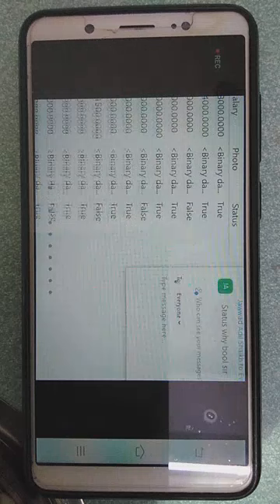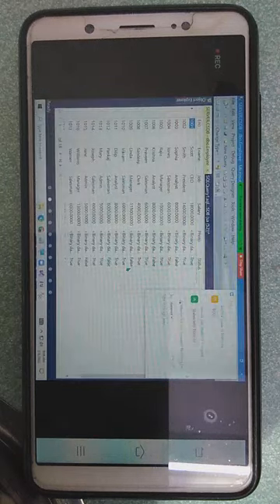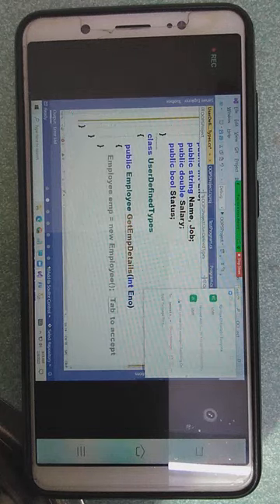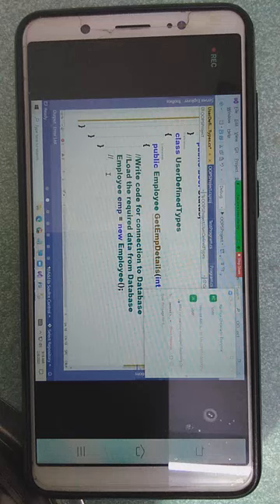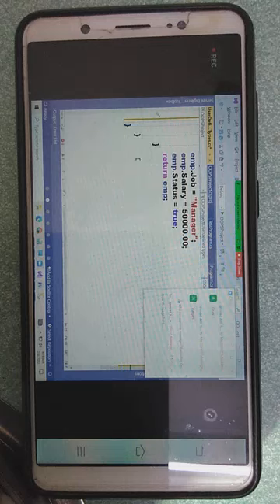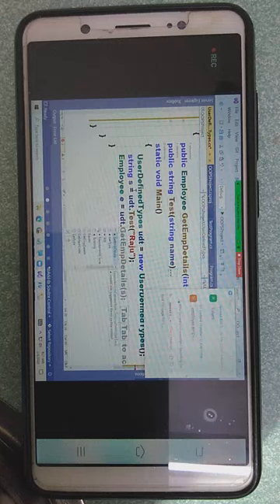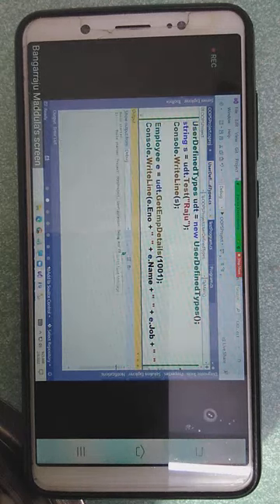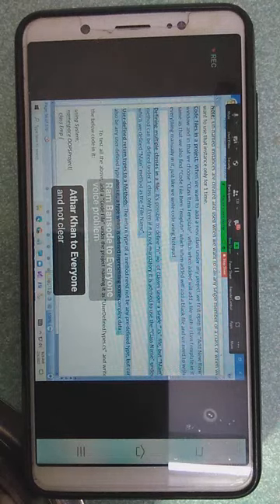8 February 2022